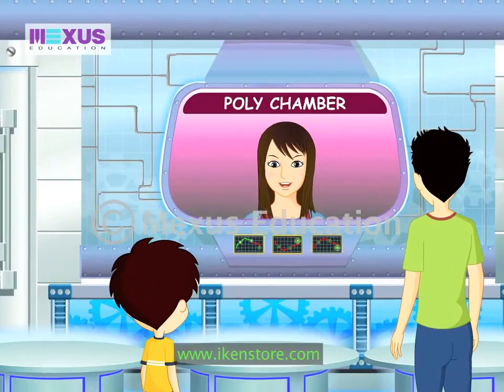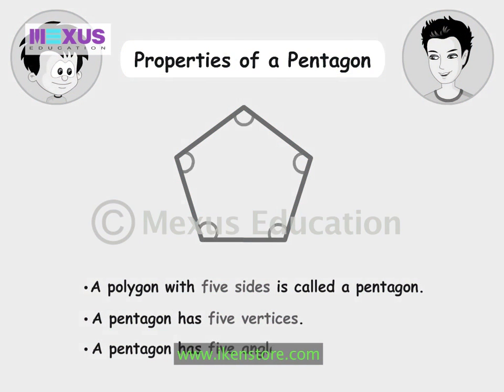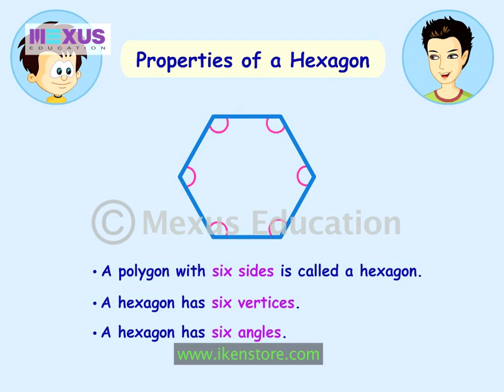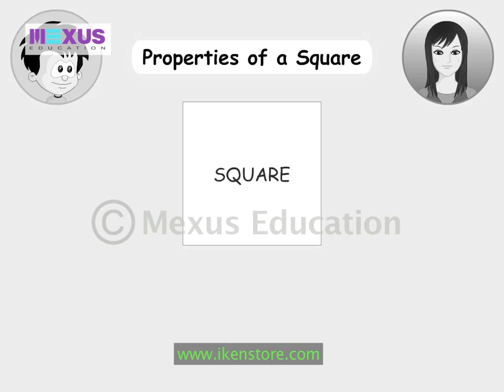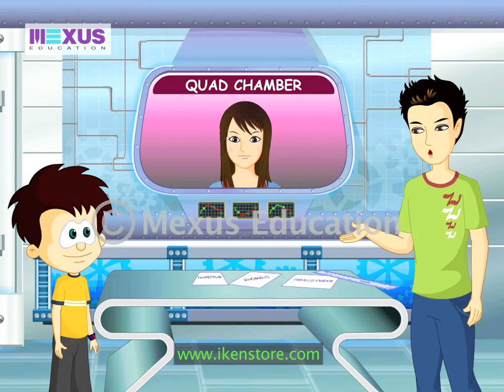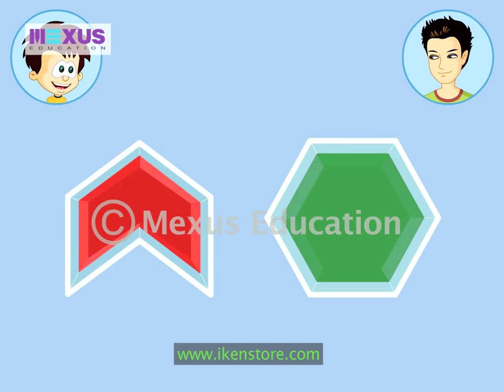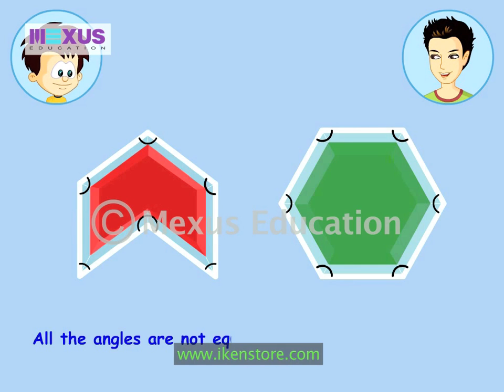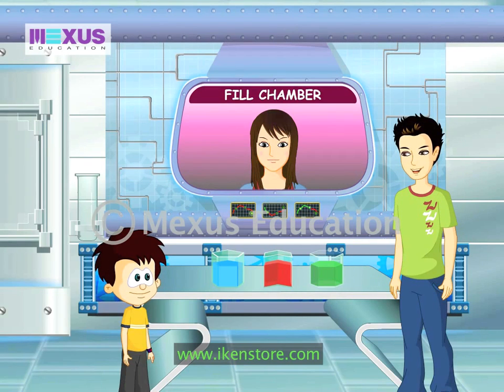Mathematics Funbrain: Learn About Open and Closed Shapes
You have studied about shapes already so in this video you will learn more on shapes. It's about open and closed shapes. As the name says, open shapes are not complete they have at least one end open but the closed shapes are those which are closed completely.
You can learn everything about both kinds of shapes.
Don't miss to share the feedback with us!